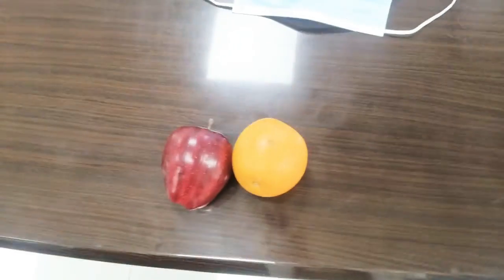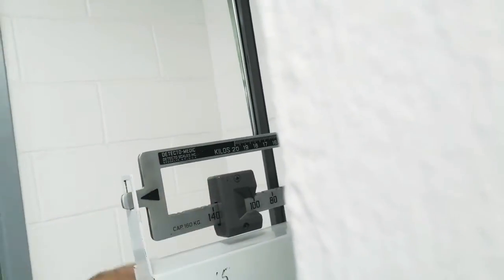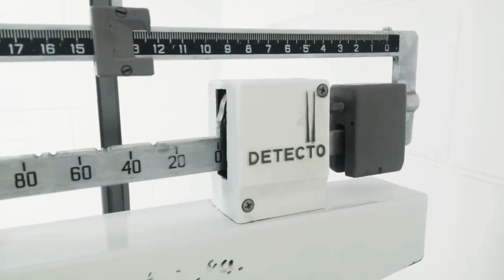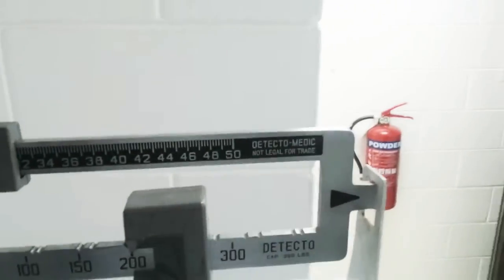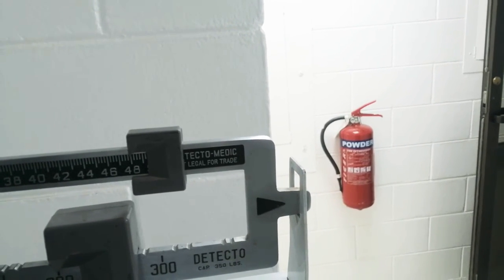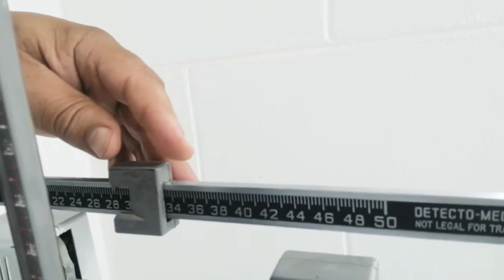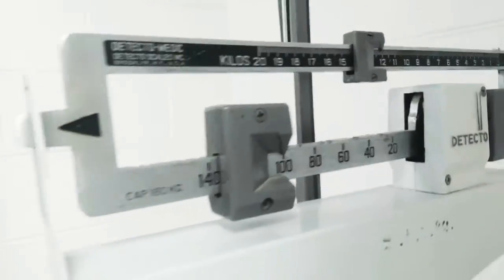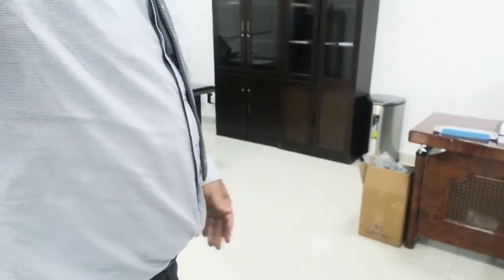6 weeks diet. Only fresh fruits, veggies, juices, coffee and teas.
6 Weeks Fruit, veggies, juices, coffees, teas diet.